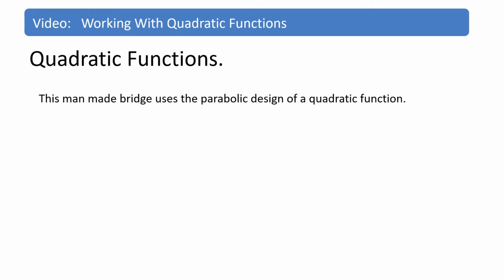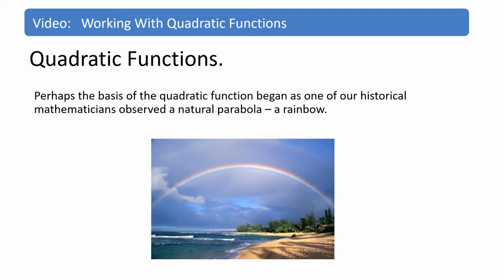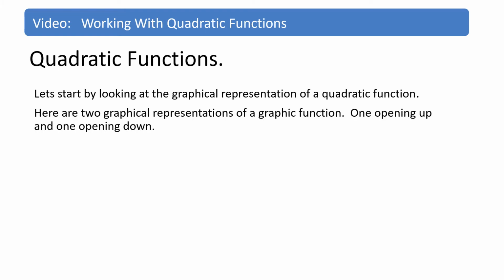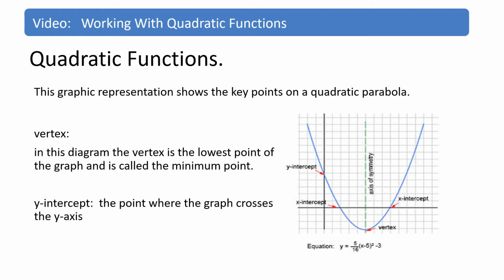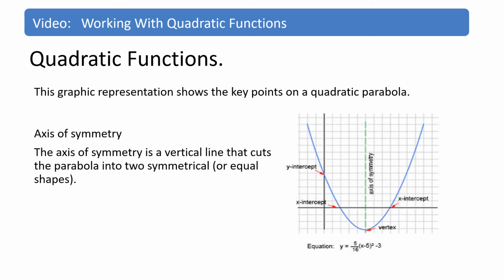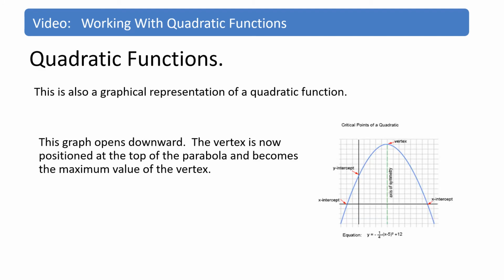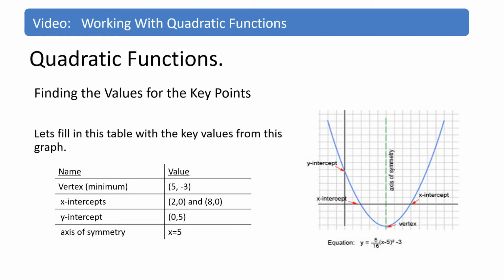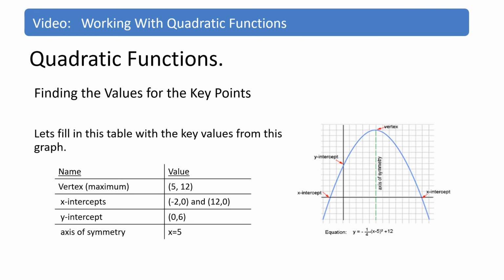Quadratic Functions an introduction